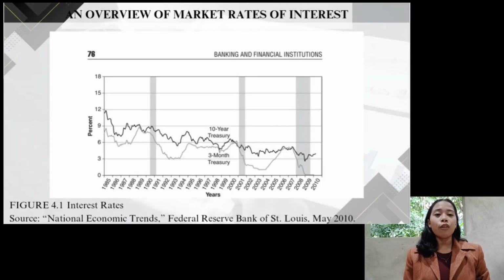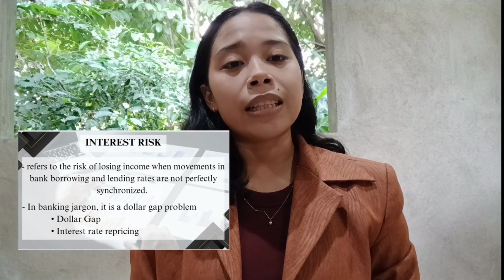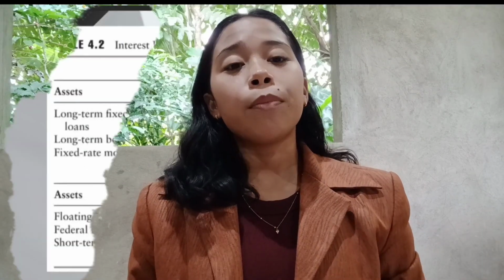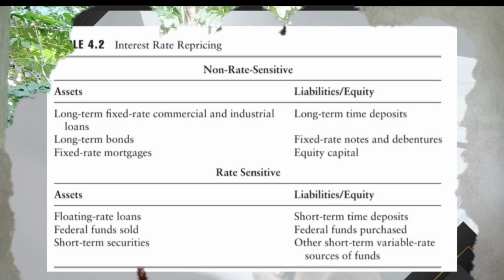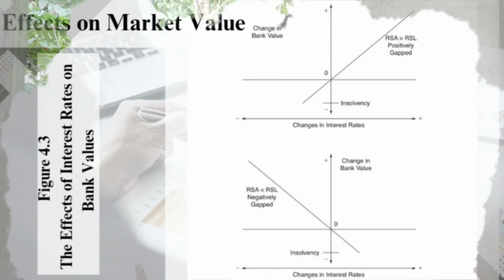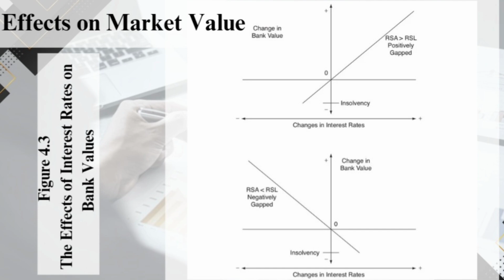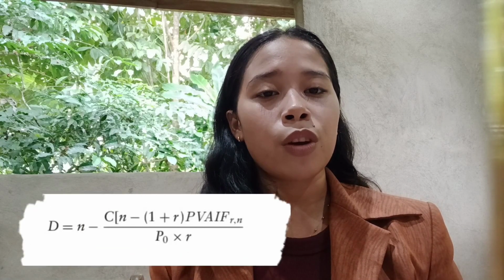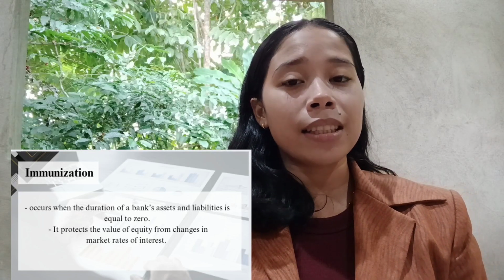Chapter 4: Assets/ Liability Management